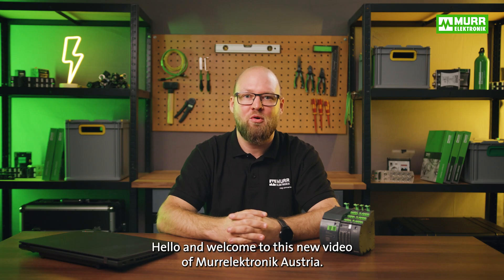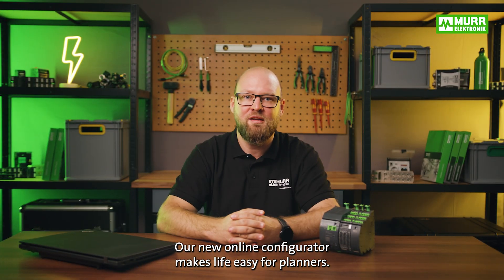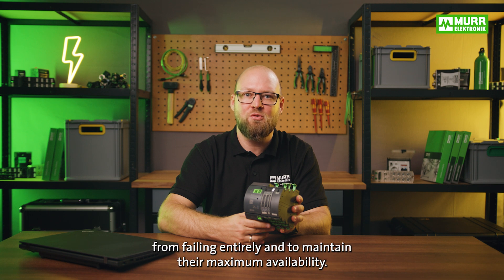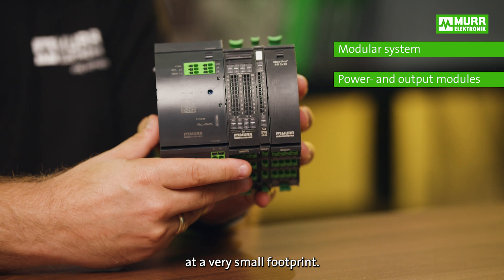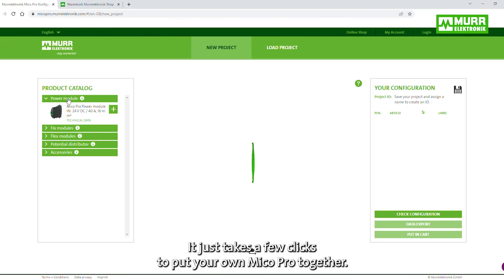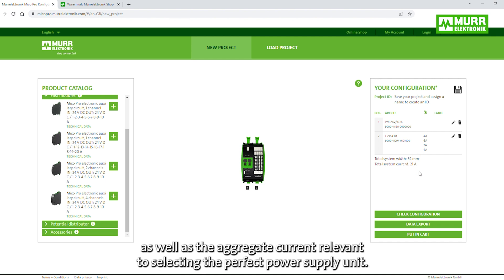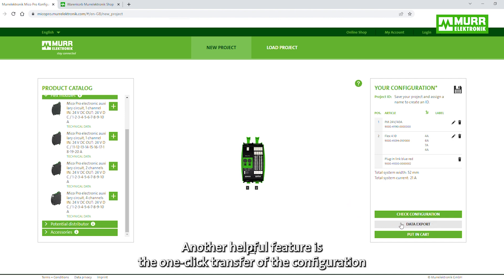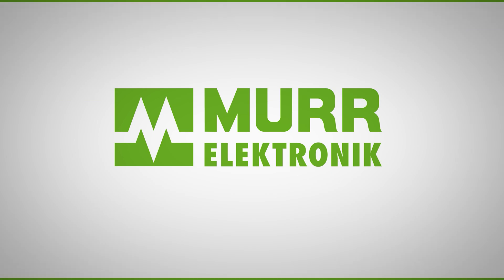Mico Pro Configurator (02) EN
Mico Pro is a smart current monitoring system that is assembled to best fit the application needs. Our online configurator makes life easy for planners.